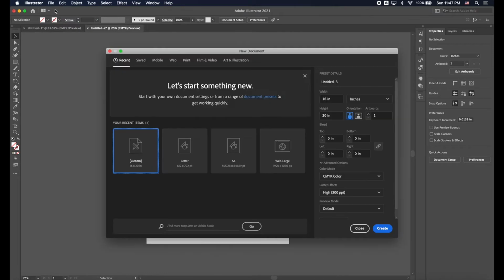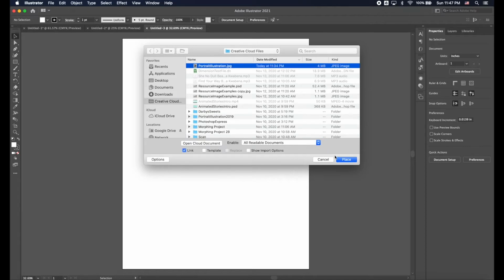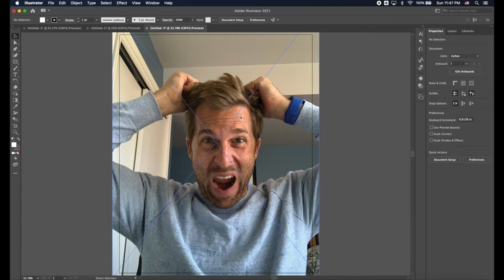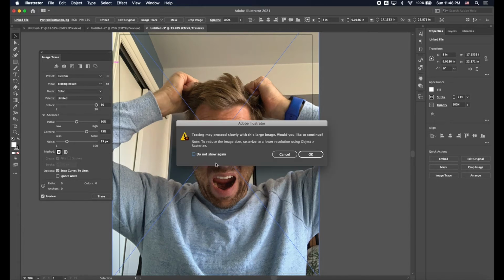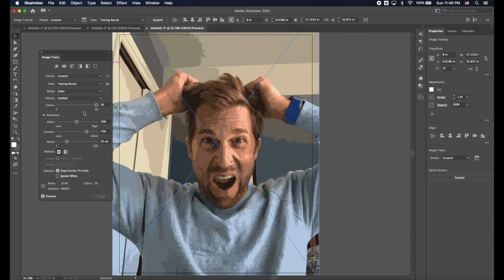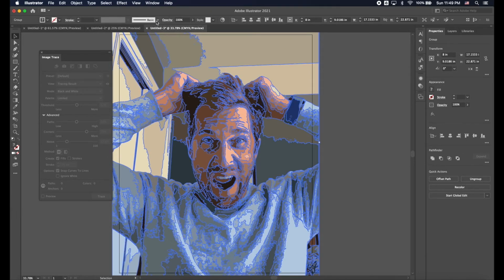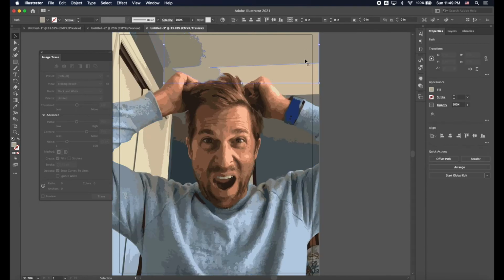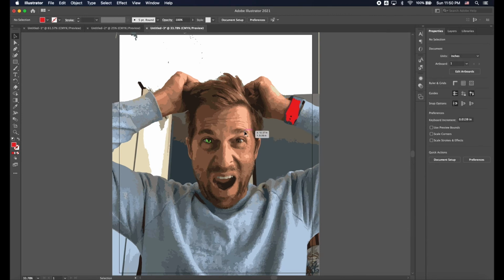How to use Image Trace in Adobe Illustrator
This video will teach you how to use "Image Trace" in Adobe Illustrator. This will show you how to change a raster image into vector graphics. I use this for a Portrait Illustration project that I teach in an introductory design class.